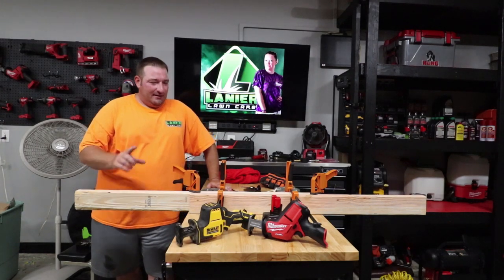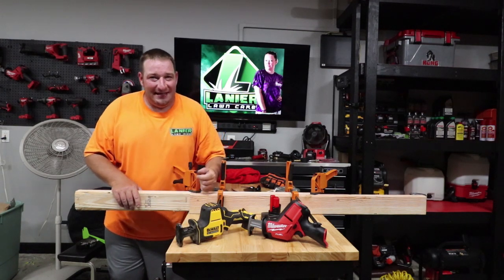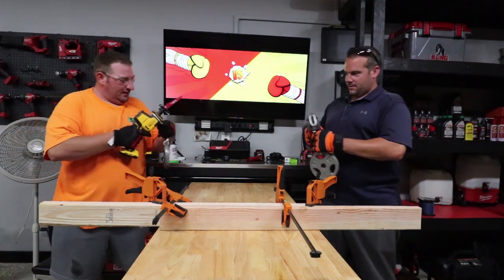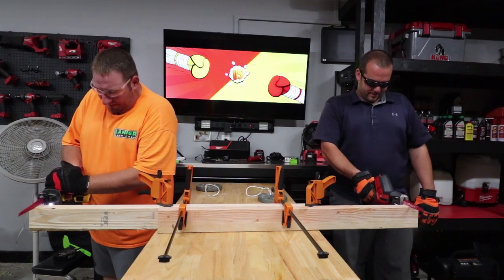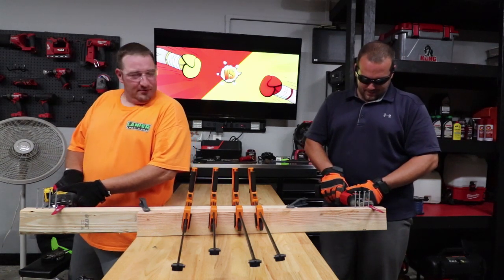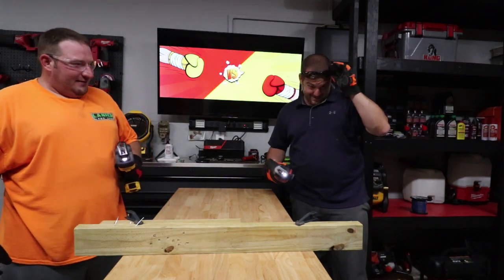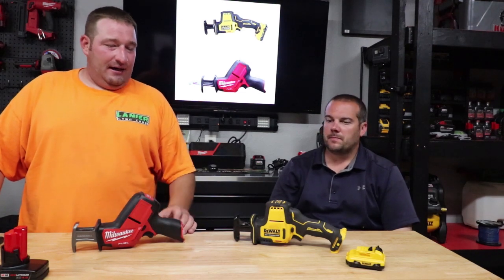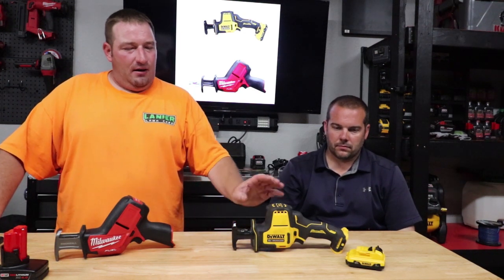Dewalt DCS312B vs Milwaukee Fuel 2520-20, Reciprocating Saw Showdown!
Whats up everyone! In this video I give you a taste of what to expect from the new DeWALT Reciprocating saw and how it compares to the Milwaukee.

►Editing Programs

2018 Toro Z Master 3000 Series 60"
2017 Toro Grandstand 48"
2017 Toro Timemaster 30"
2016 Toro Personal Pace 22"
ECHO PB-8010T
2 ECHO PB-770T
ECHO SRM-2620
ECHO SRM-2620T
ECHO SRM-280T
ECHO SRM-3020T
ECHO PAS-280
ECHO ES-250
ECHO PB-2520
ECHO PE-225
ECHO PE-266S
ECHO HC-152
ECHO CS-590
2018 Load Trail 7x16 Trailer